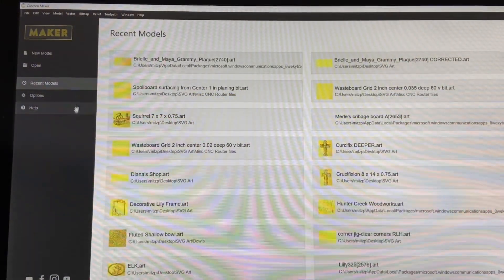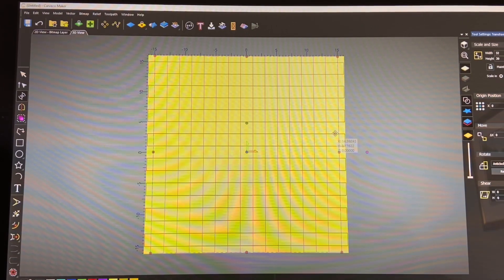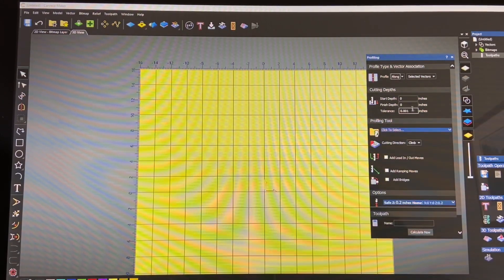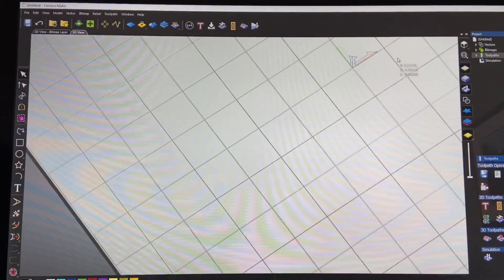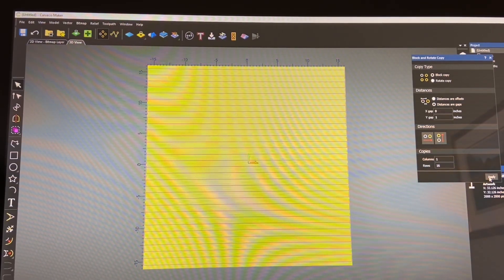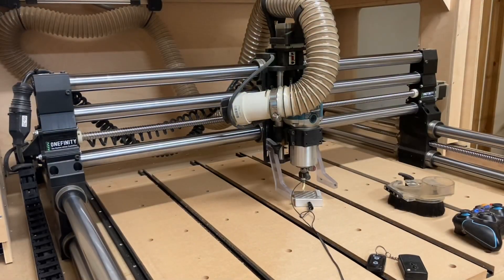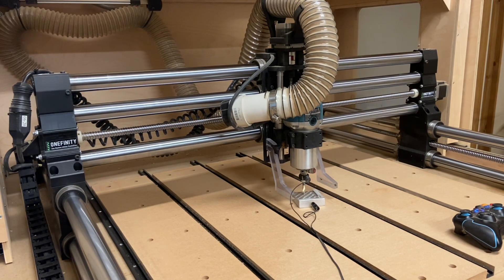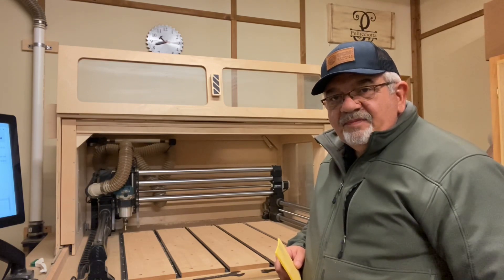Spoilboard Grid Workflow using Carveco Maker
From Design to finish cut, we’ll create a spoilboard grid for the Onefinity using Carveco Maker. Many of the concepts covered can be translated to other design programs. There are many ways to create a design for a spoilboard grid...this is one I find to be the easiest.

Timeline
2” Grid design  0:35
1” Grid design  7:47
Machine setup  10:12
Carving Grid 12:53

The MDI command if your setting is in:

Imperial
G00  X16.063  Y16.063

Metric
G00  X408  Y408